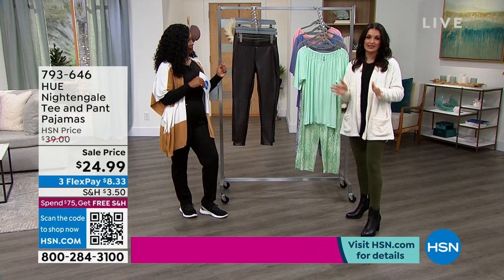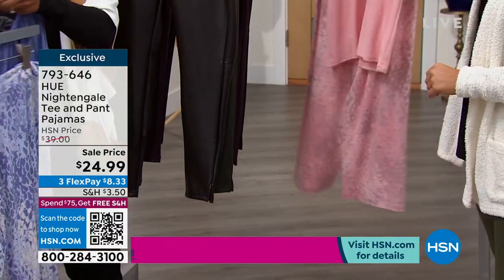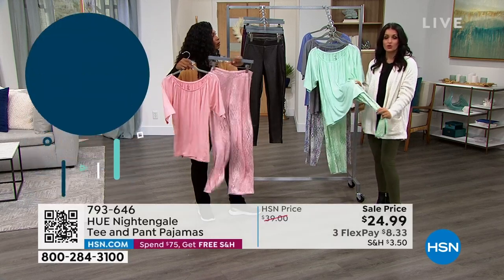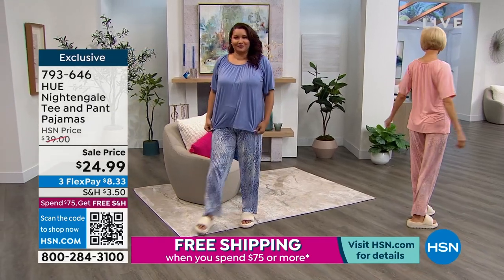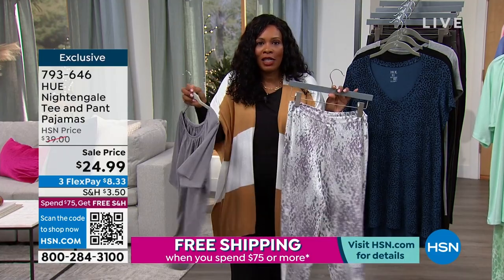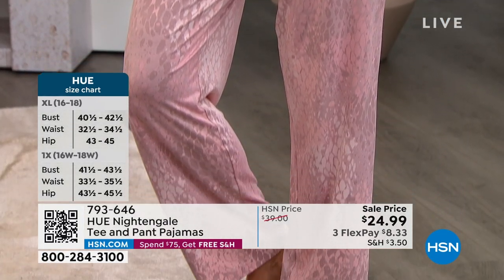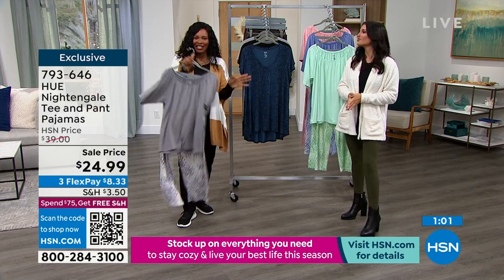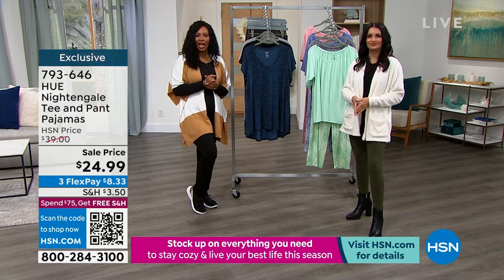HUE Nightengale Tee and Pant Pajamas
Your daytoday goal is to wake up feeling restored and rested, ready to take on anything. The first step is slipping into the Nightengale Pajama Set from HUE. Made of the softest, stretch knit fabrication in a loose, relaxedfit twopiece silhouette, you'll drift off to dreamland in no time.